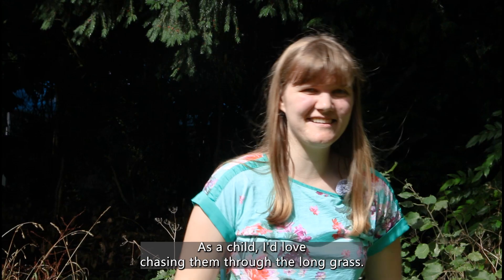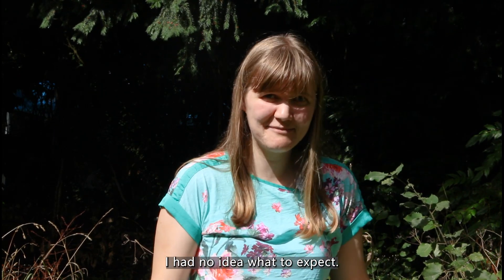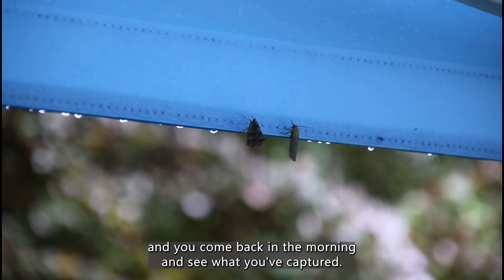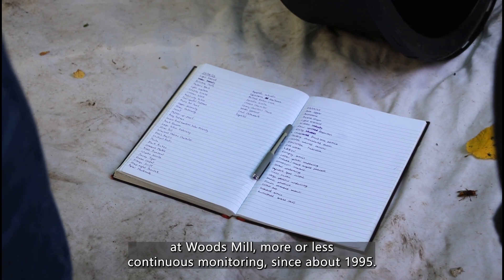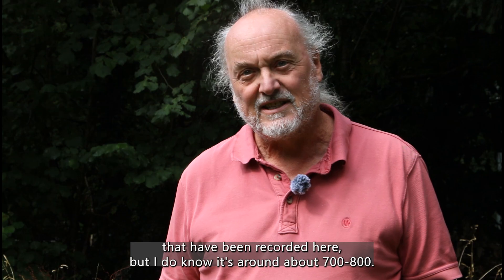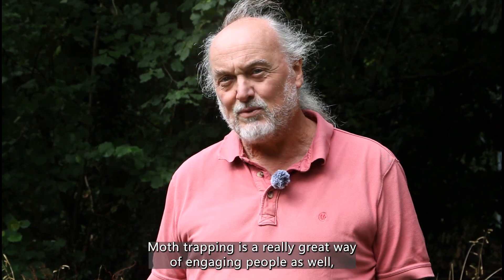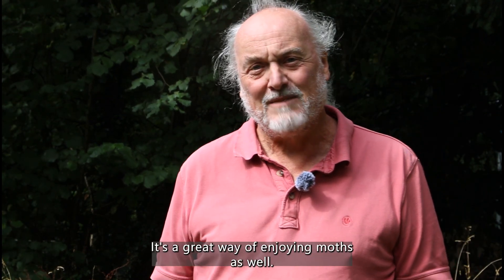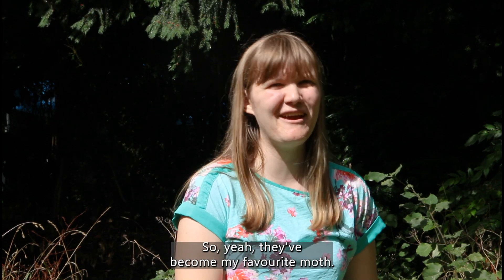Moths at Woods Mill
Bob Foreman and Millie Brand of the Sussex Biodiversity Records Centre talk about moth trapping at Woods Mill Nature Reserve to celebrate 30 years of this amazing monitoring.